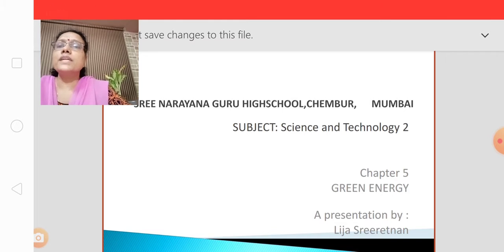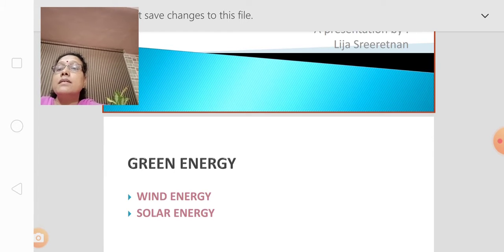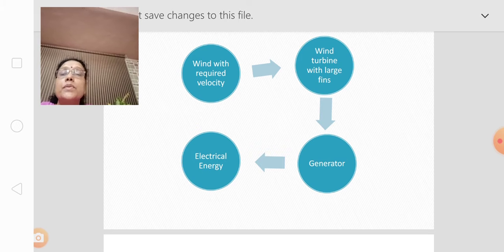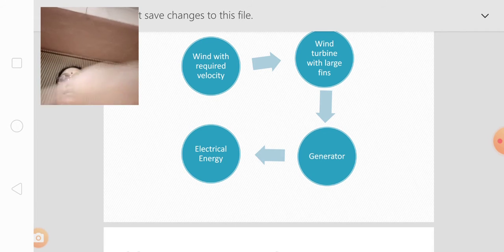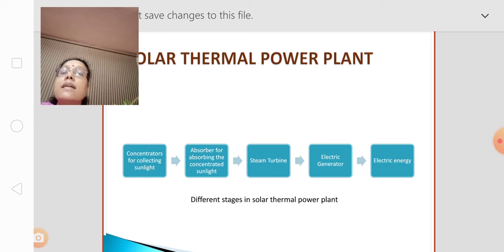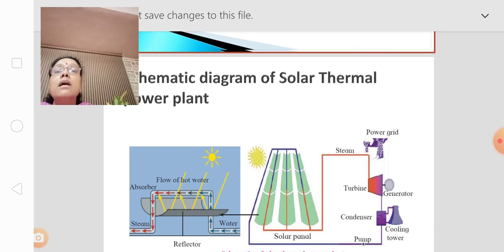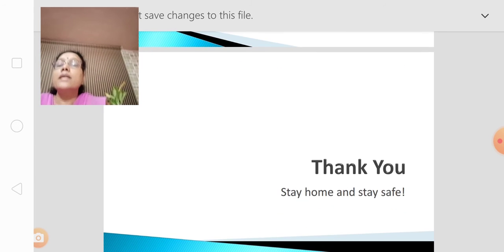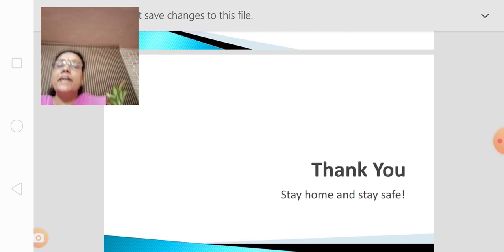Std X Chapter 5 Solar and Wind energy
SSC board Science